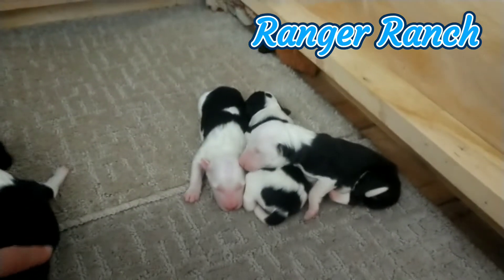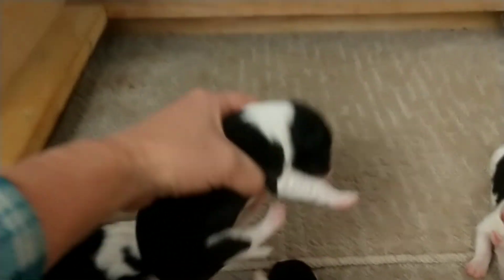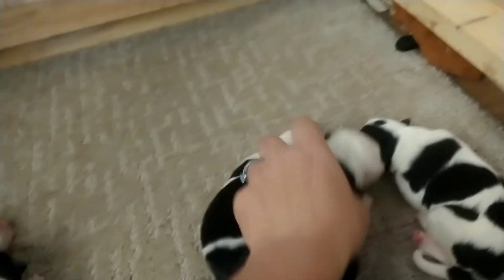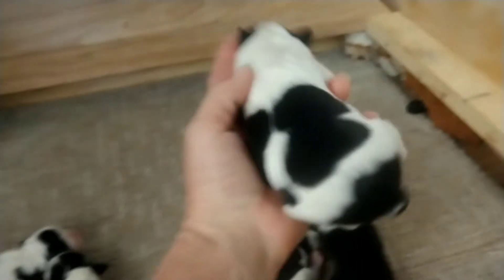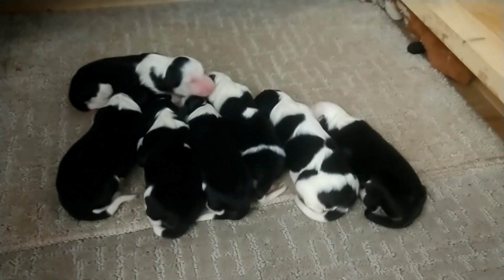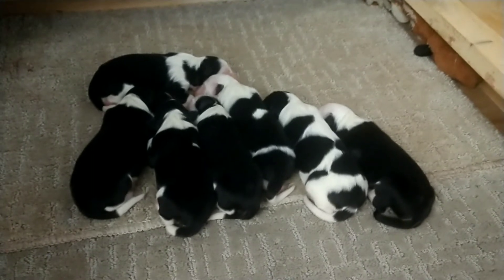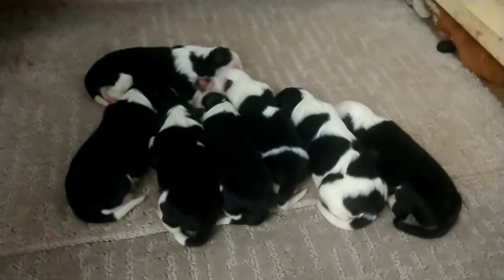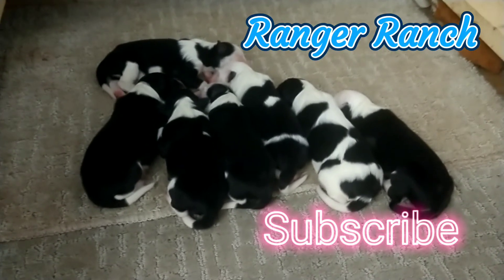DAY 1.5 Border Collie puppies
growing perfectly ❤️